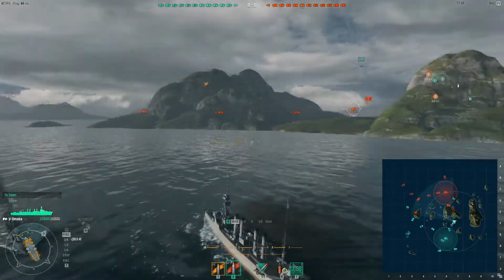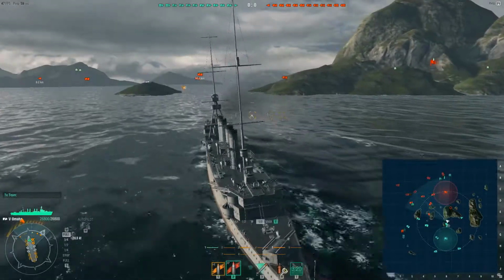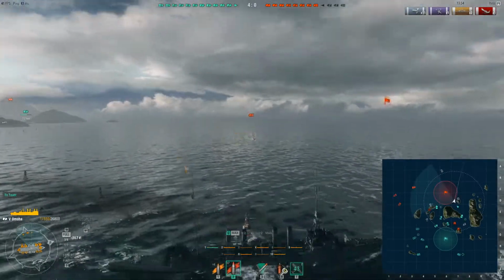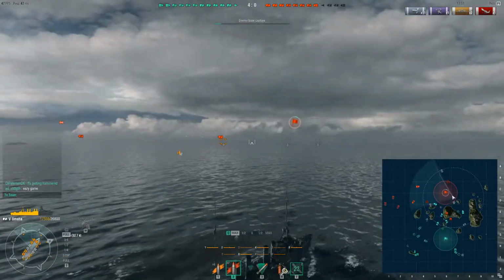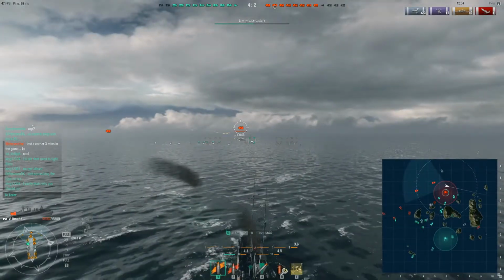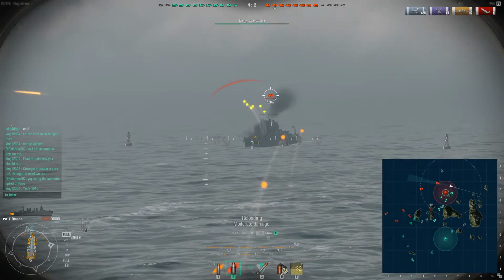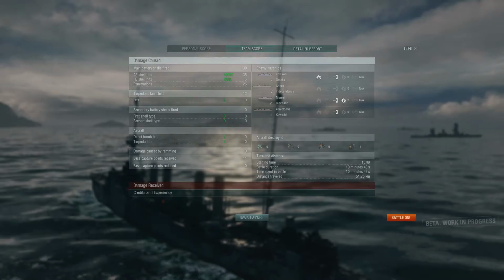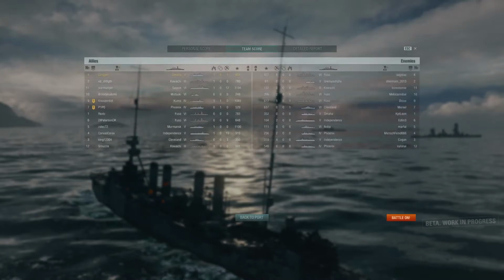||World of Warships||-Omaha Class- Evasive Action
Hey Guys and welcome back for more World of Warships with me Geogen, Today we are looking at the Tier 5 US Navy cruiser the Omaha class, the last American cruiser armed with both main batteries and torpedo's before the Cleveland Cruiser at Tier 6. the video contains an overview of the Omaha's strengths and weaknesses, and a replay which shows this off!

Thanks! - Geogen :D